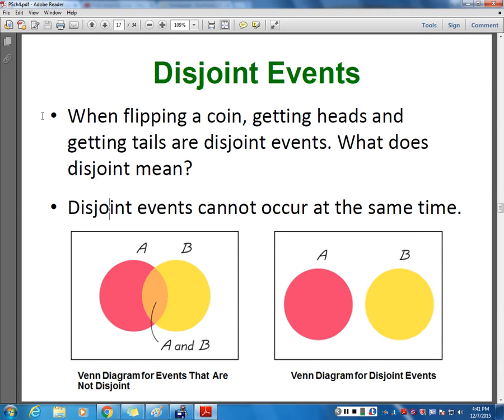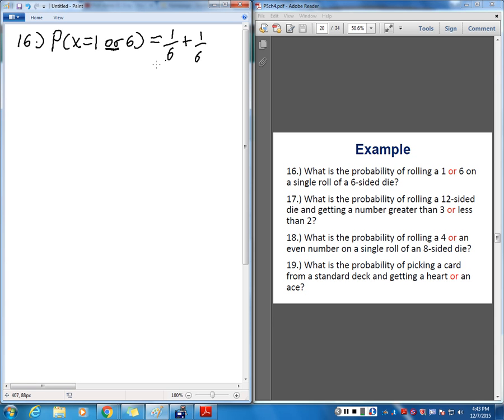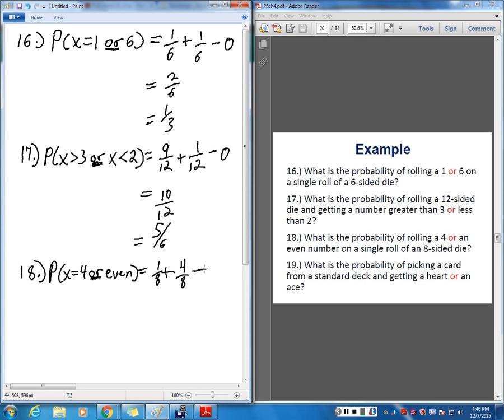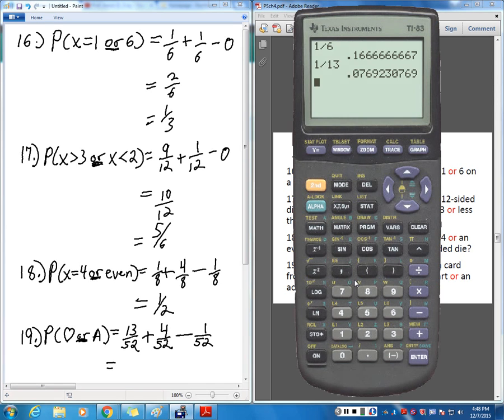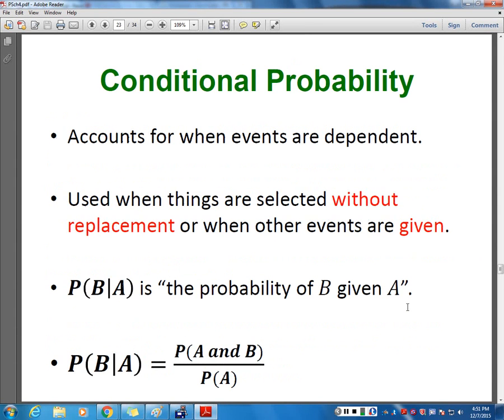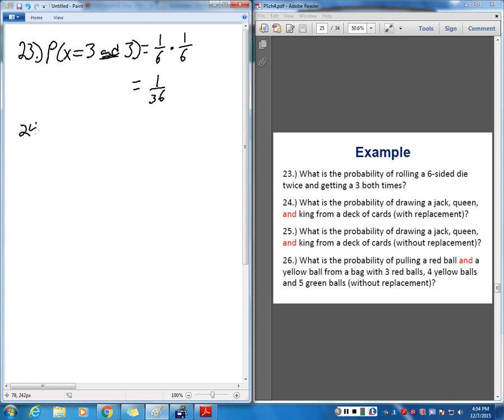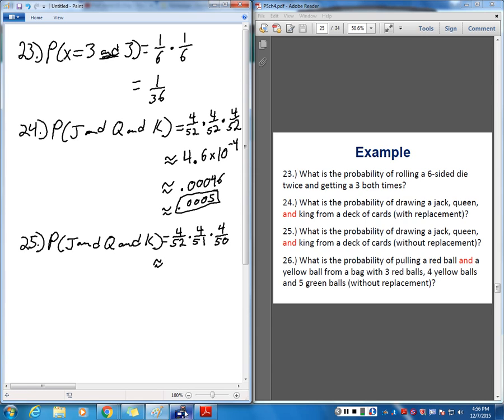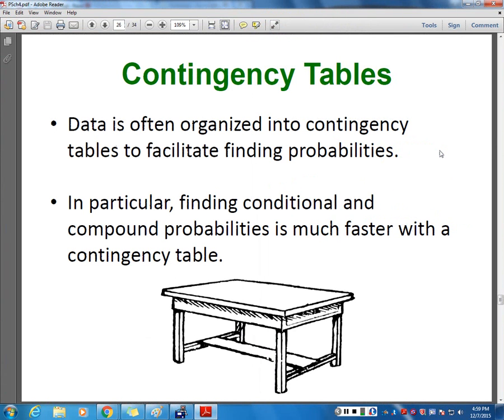More Probability Rules